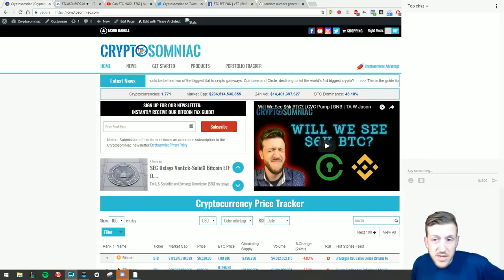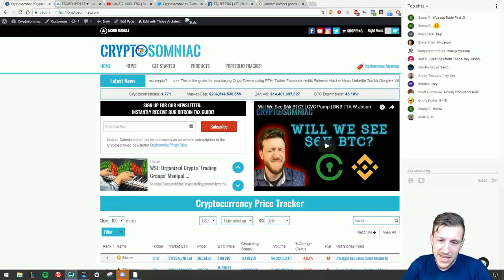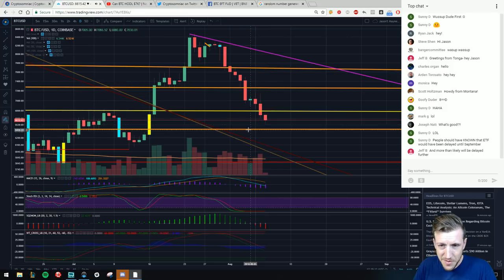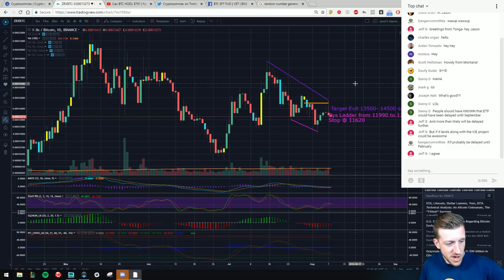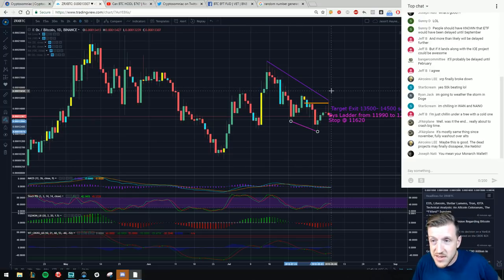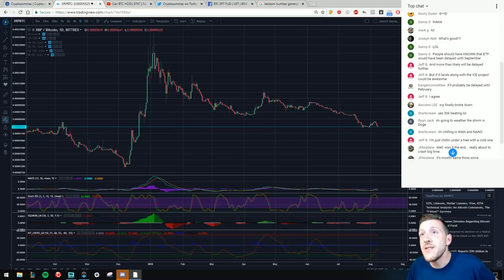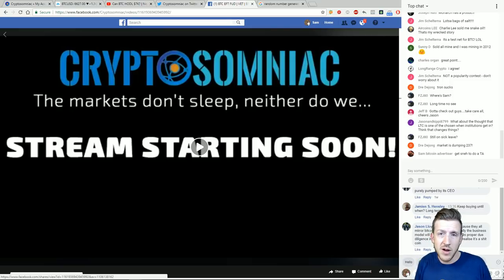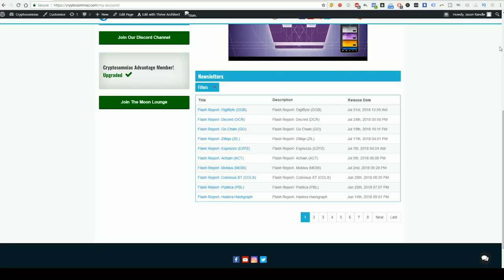Look Out Below! | BTC to $6k | ETF Delay | TA w Jason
💰 Learn How To Get Started In Cryptocurrency and Join The New Economic Movement Today!

🤘Schedule A 1-On-1 Session With Me, Money Back Guarantee! Screen Sharing, Portfolio Management, Technical Assistance.

Follow Cryptosomniac on Twitter: @cryptosomniac
Follow Jason on Twitter: @cryptosinewave
Follow Sneh on Twitter: @crypto_bhatt

Information provided by Cryptosomniac, LLC is not intended to be utilized in making any financial decisions and are not a solicitation, nor recommendation to buy, hold, and/or sell a particular product,
digital asset, or ICO.

Cryptosomniac, LLC website, newsletter, email communications, and discussion groups/chats should be used at your own risk.

Opinions expressed by Cryptosomniac, LLC are based on personal experience and do not claim to guarantee any results, nor do they imply a recommendation.  Before utilizing any ideas or strategies,
make to sure contact a professional financial adviser, tax professional, attorney or law firm as Cryptosomniac, LLC. is not, and does not claim to be an investment advisory firm, financial advisors, tax

information contained therein be disclosed without the prior consent of Cryptosomniac, LLC.

You can access a full review of our disclaimers and terms of services